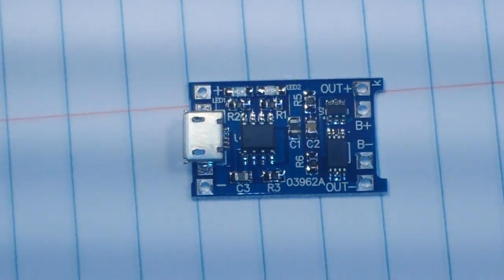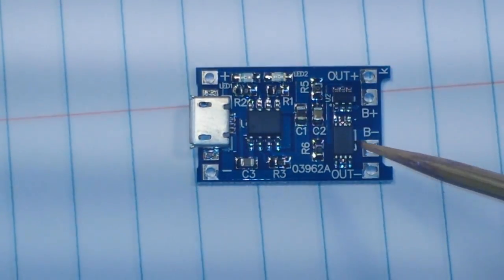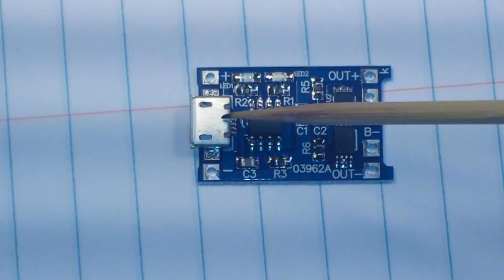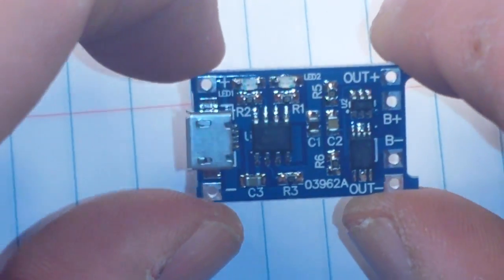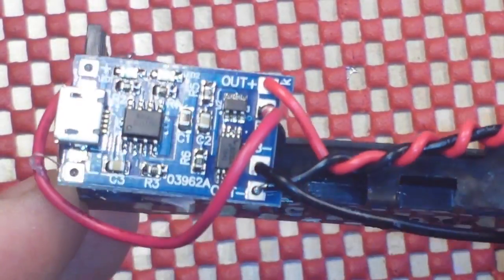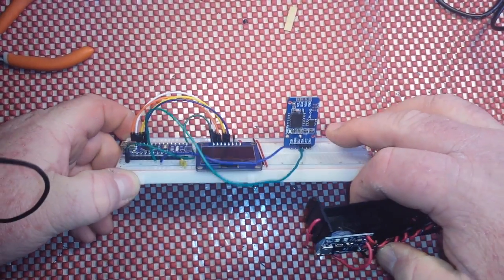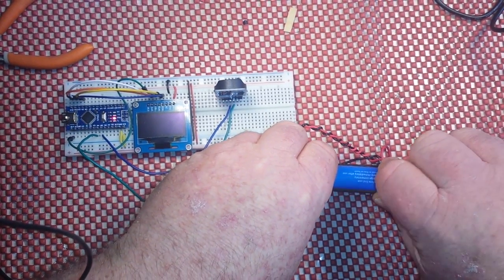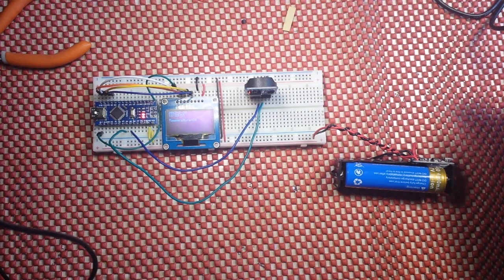TP4056 LiPo Charging and protection board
In this video we look at the TP4056 LiPo charging and protection board. It is a 1 cell (3.7V) charger with over current protection, undercurrent protection, overcharge protection, damaged battery detection and thermal protection.